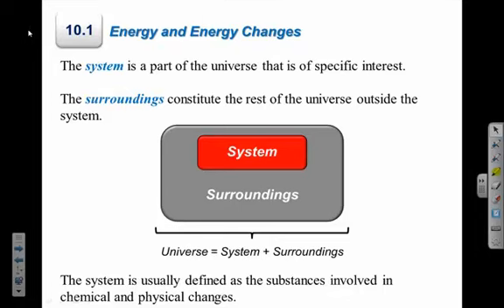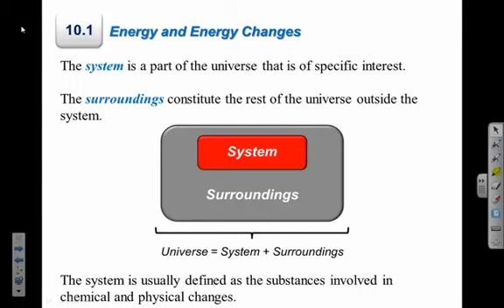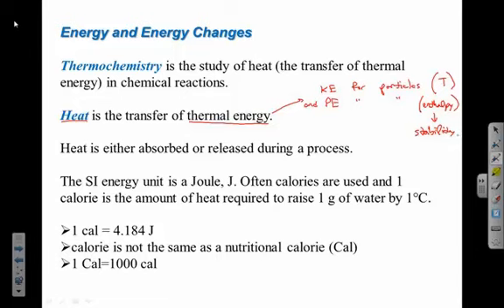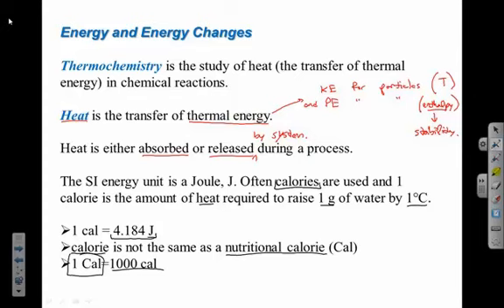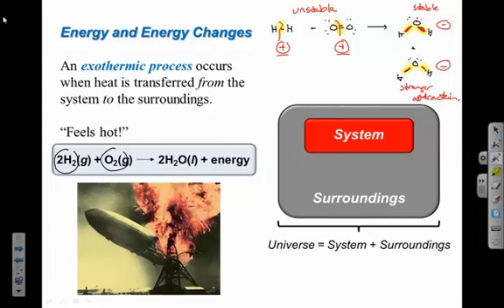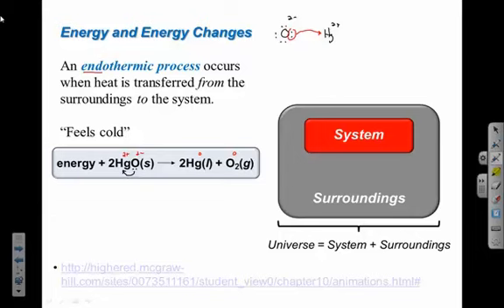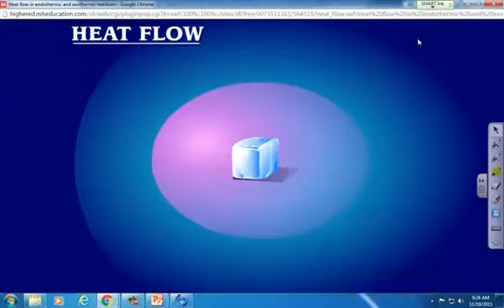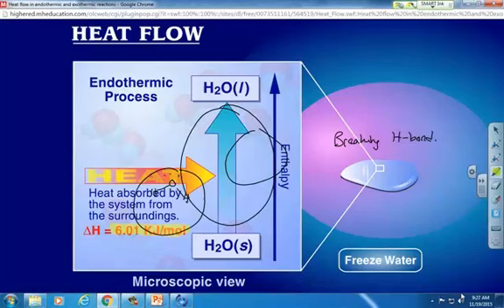Energy and energy changes